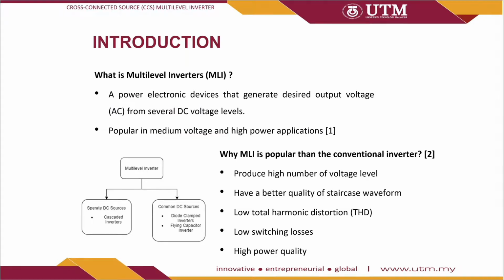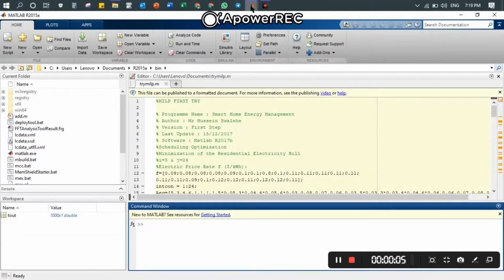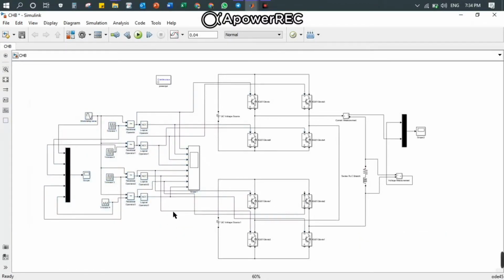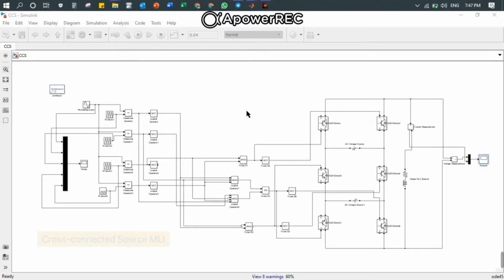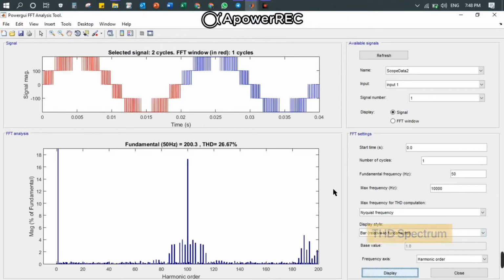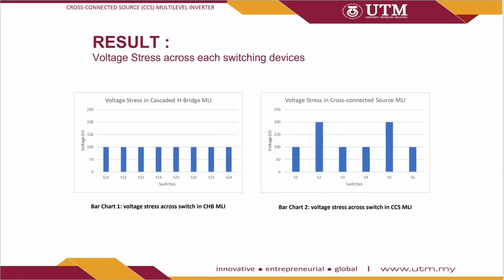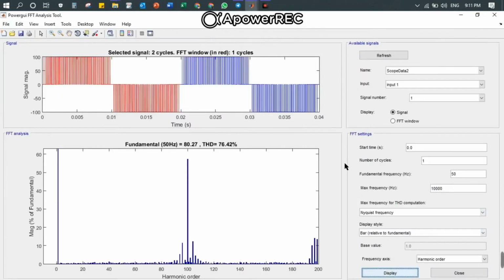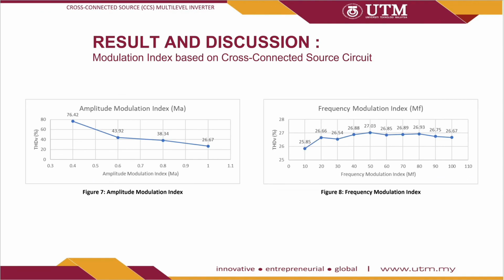finalyearprojects 2021 | Cross-Connected Source Multilevel Inverter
Multilevel inverters (MLI) can generate high-level output voltage with several DC sources, making them popular in some applications such as adjustable-speed AC motor drives, Uninterruptable Power Supplies (UPS), renewable energy applications. Compared with conventional inverters, the output waveform produces a nearly sinusoidal waveform, resulting in low total harmonic distortion (THD). However, the main disadvantage of the conventional MLI is the total usage of switches in the circuit. More switches will be needed to create a high-level output voltage, which then can cause high losses. The circuit design will also be more complex to control and had higher development costs. Recently, Cross-connected Source (CCS) MLI is proposed.  It exhibits fewer switches as compared to conventional MLI circuits. In this work, both topologies of 5-level Cascaded MLI and 5-level CCS are analyzed and compared in terms of the output voltage, THD spectrum, voltage stress, and various modulation index. Multi-Carrier Pulse Width Modulation (PWM) switching technique was applied to create the pulse and control the diode switching as it is more suitable for MLI circuit.

Assoc. Prof. Dr. Shahrin bin Md Ayob
Department of Energy Conversion